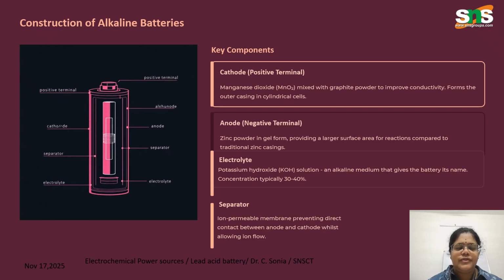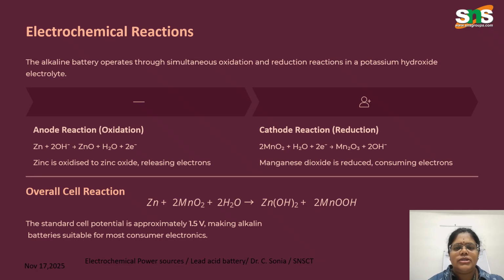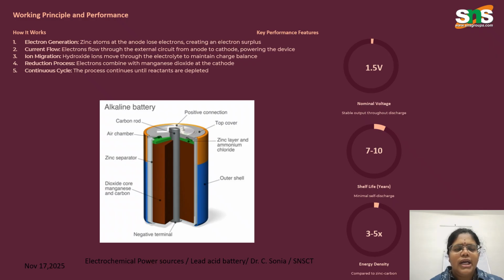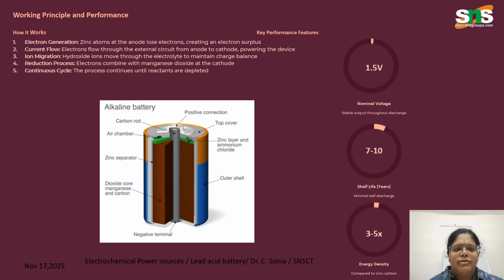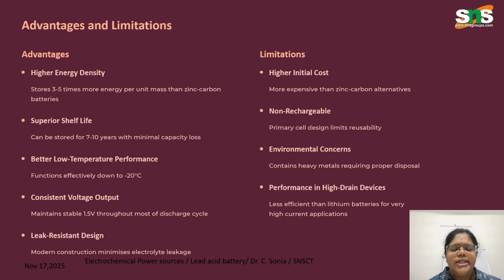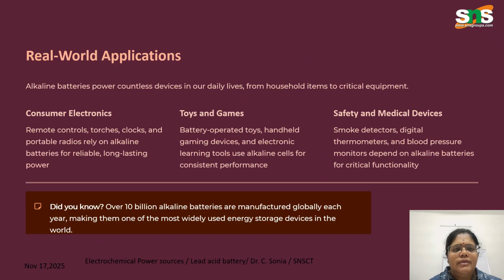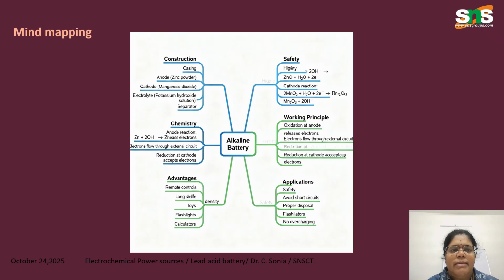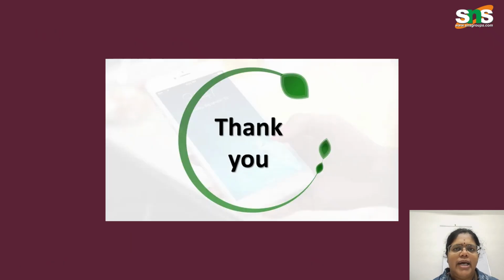Alkaline batteries | Engineering Chemistry | SNS Institutions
Alkaline batteries are disposable, primary batteries that generate power through a chemical reaction between zinc (the anode) and manganese dioxide (the cathode), with potassium hydroxide serving as the alkaline electrolyte